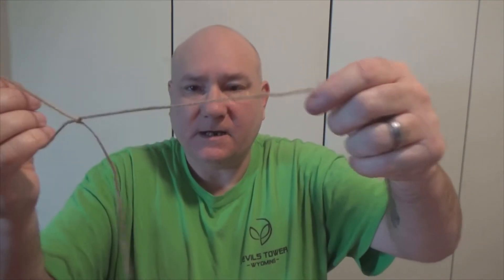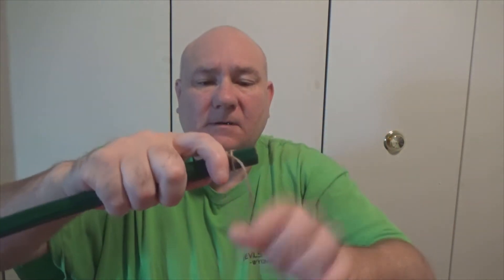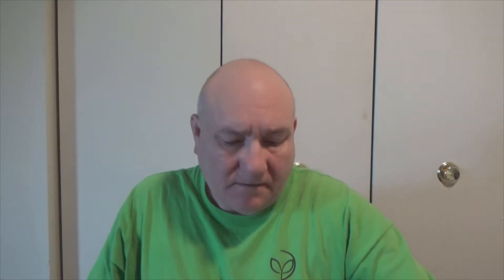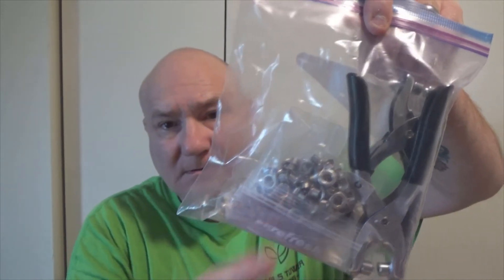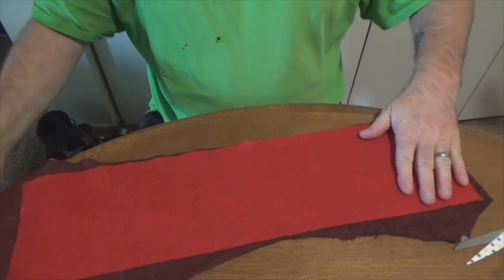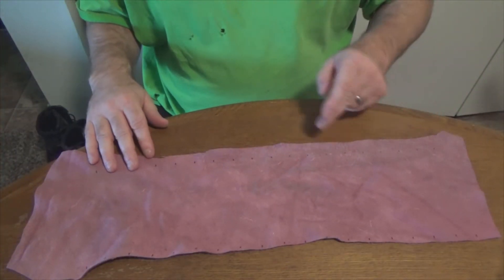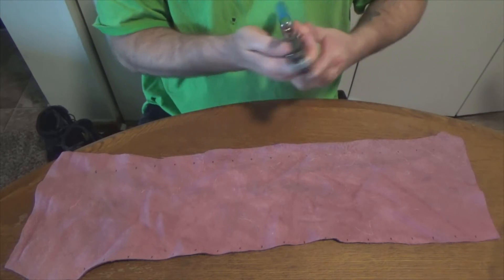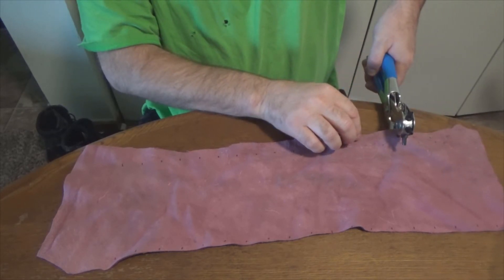Iron Body Wisk Bag